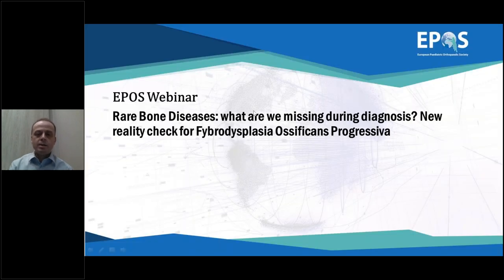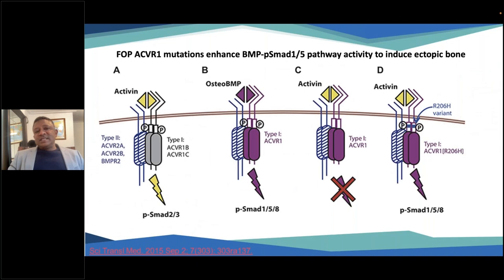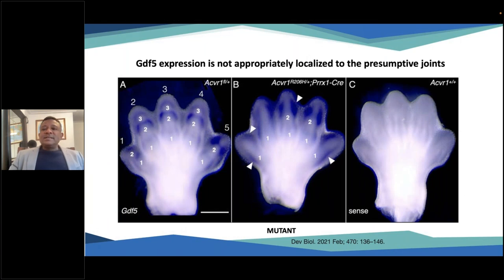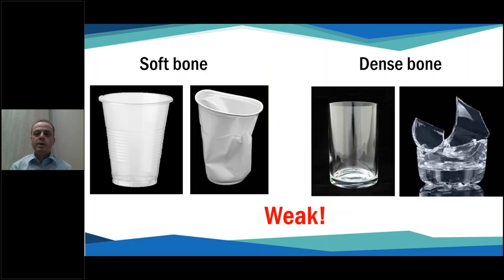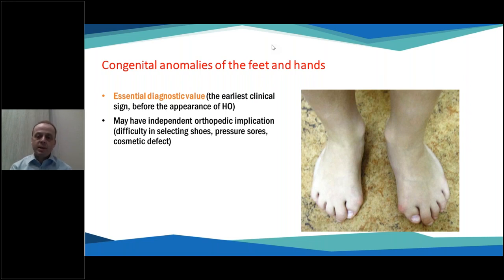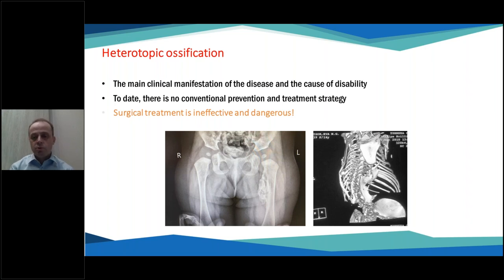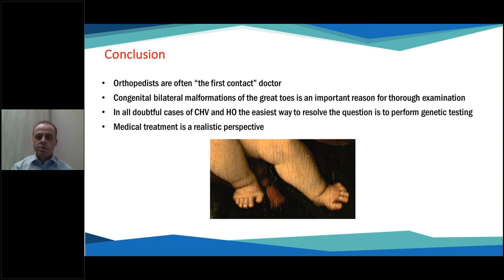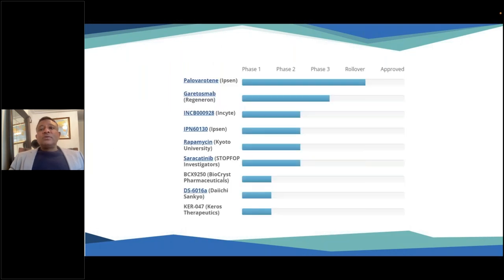Rare Bone Diseases: What are we missing during diagnosis? New reality check for FOP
EPOS Industry-Sponsored Webinar supported by Ipsen, Sustaining Partner of the webinar